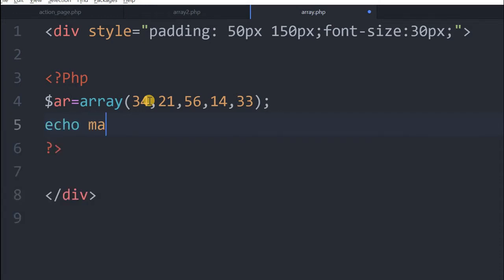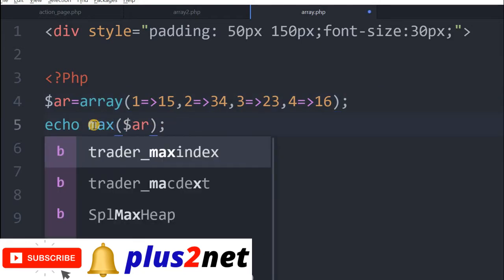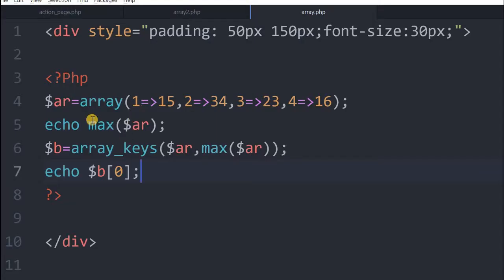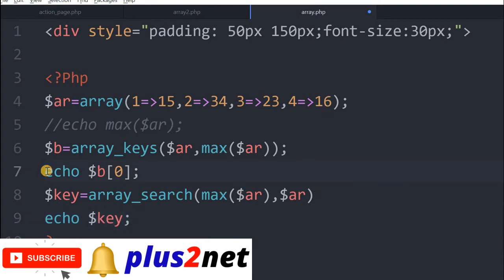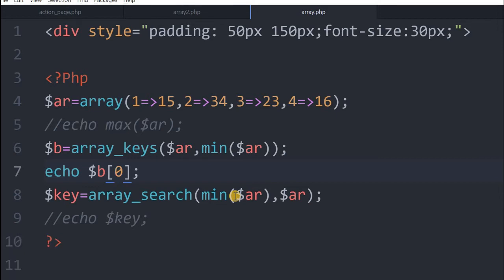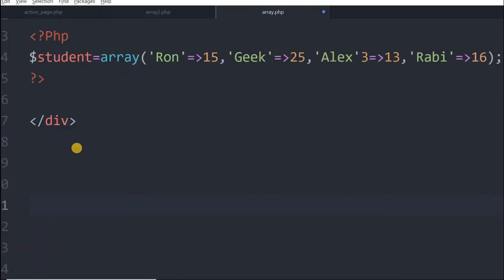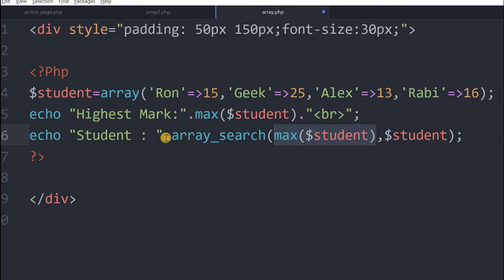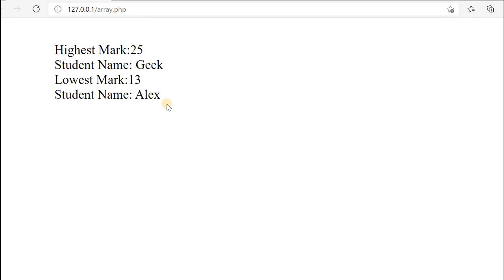Highest and lowest value from a PHP array by using max() and min() functions with array_search()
We can get highest and lowest value from an array by using max() and min() functions.
We can also get the respective keys of Maximum and Minimum values by using array_search() function.
Function max() and min() returns the value only.
$ar=array(25,26,47,14,29,58,15);
echo max($ar); // output is 58

We can get the Key or index of the maximum value element by using array_search(), input to the array_search() function is the maximum or minimum value.

$key=array_search(max($ar),$ar);
echo $key;